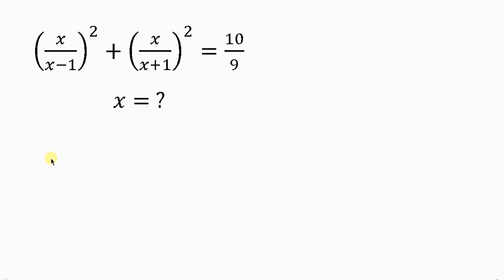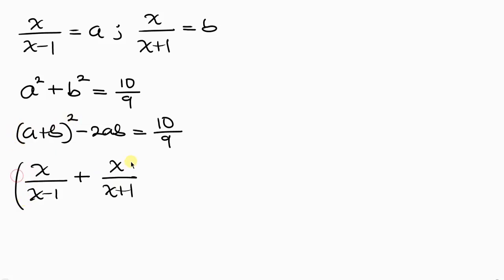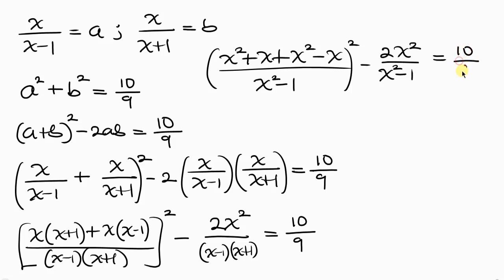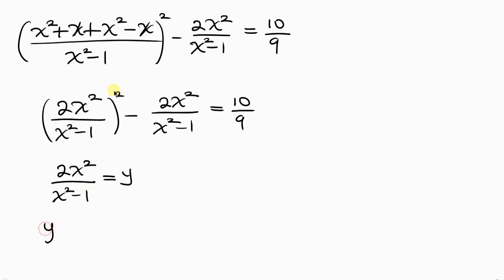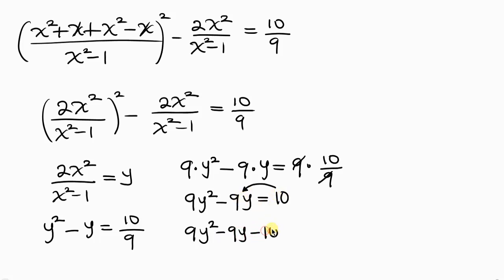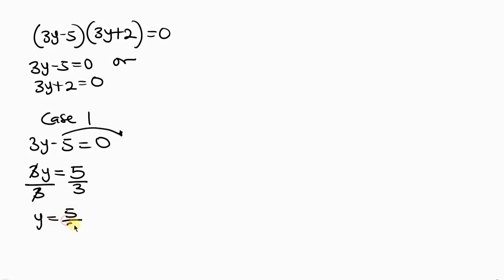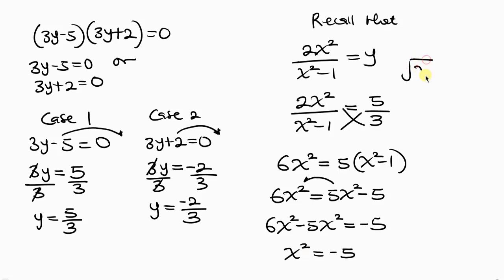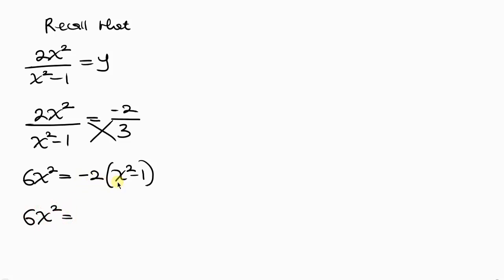A Very Nice Maths Onlympiad Problem | Can You Solve This? | You Need To Know This Trick!